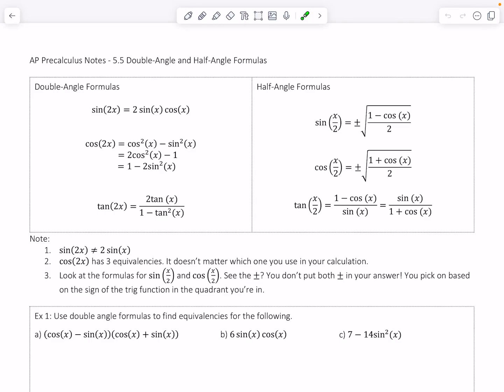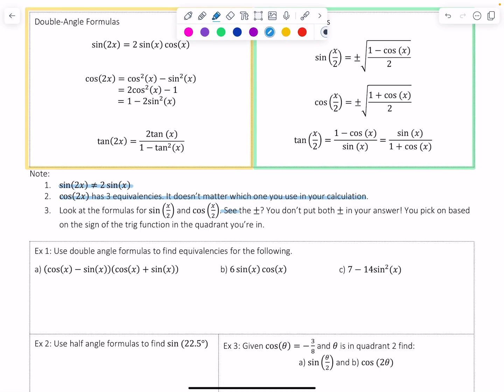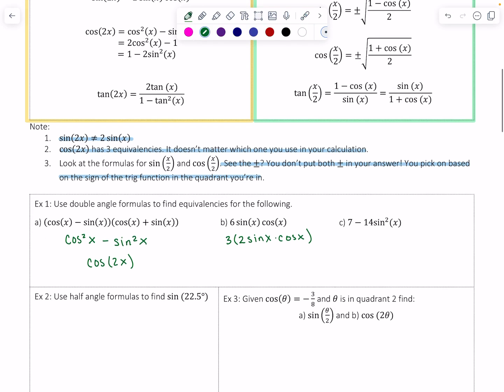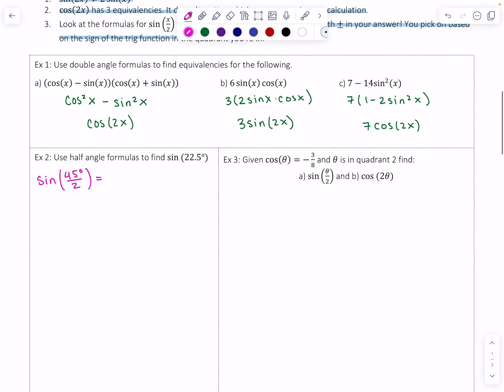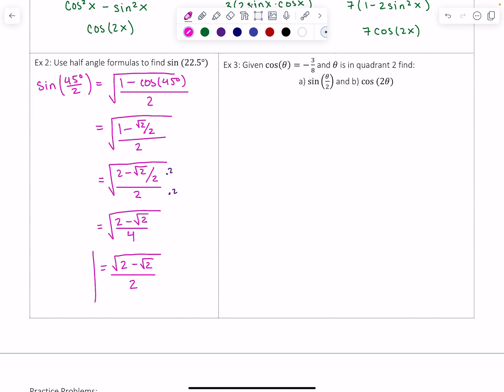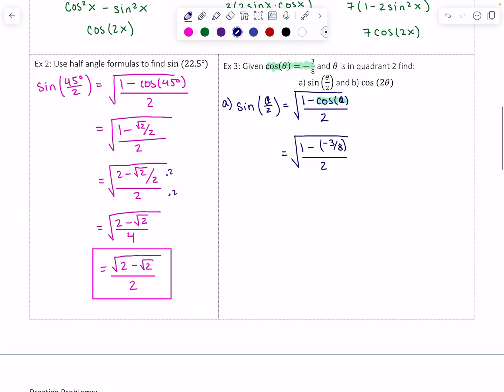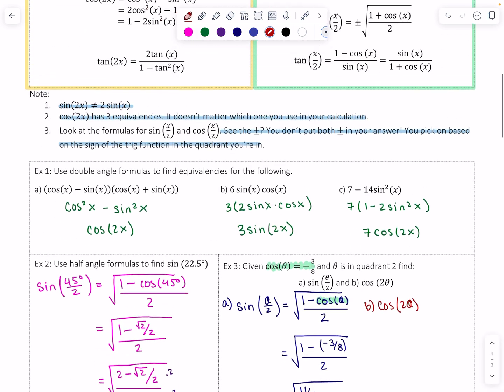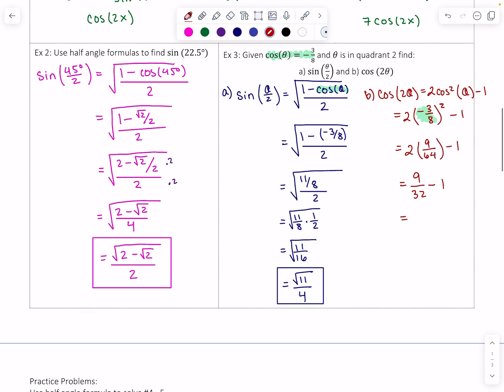AP Precalculus - 5.5 Notes